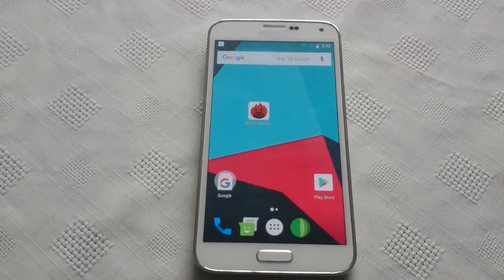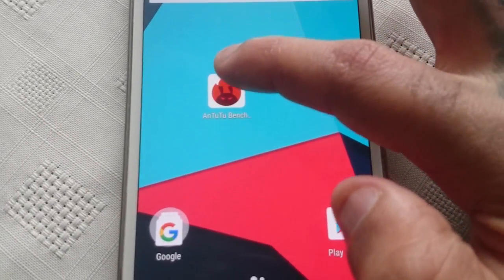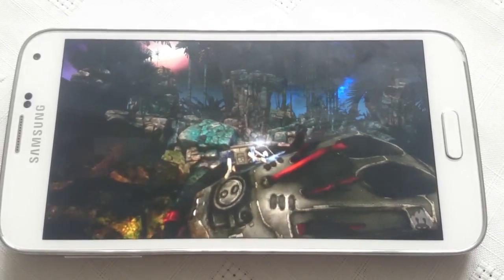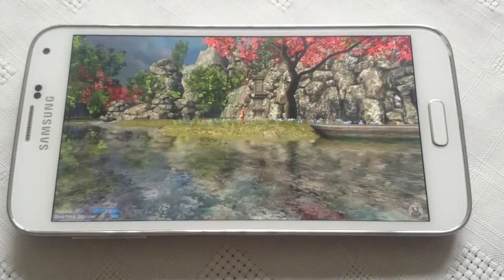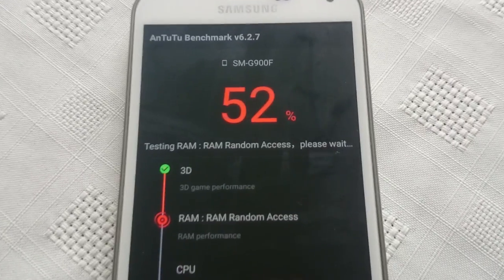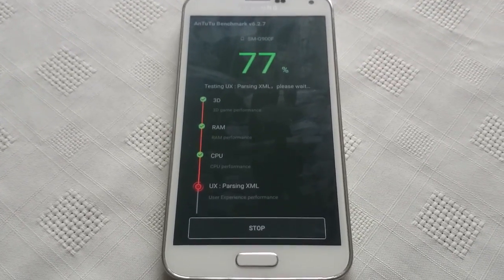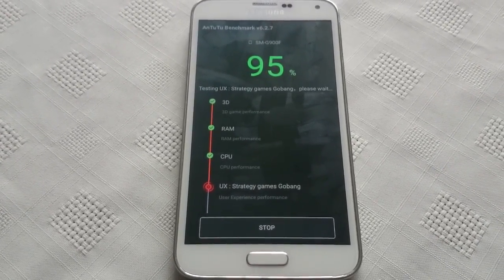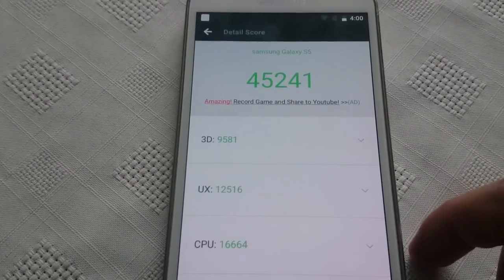Samsung Galaxy S5 Android 8.0 Oreo Performance Test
just testing the performance on my samsung galaxy s5 running android 8.0 lineage os 15.0